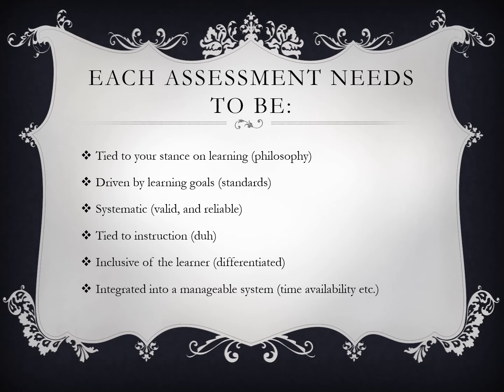Assessment PowerPoint 1